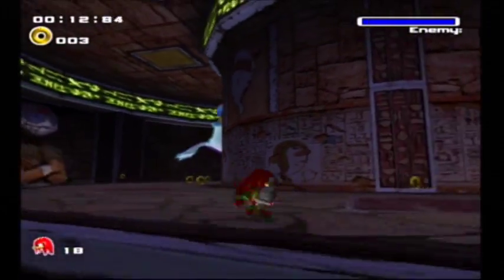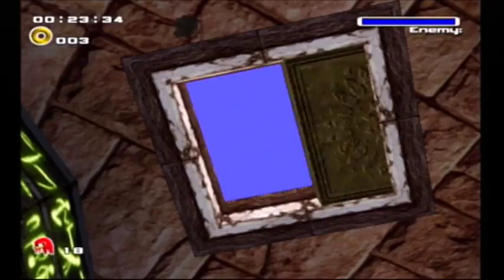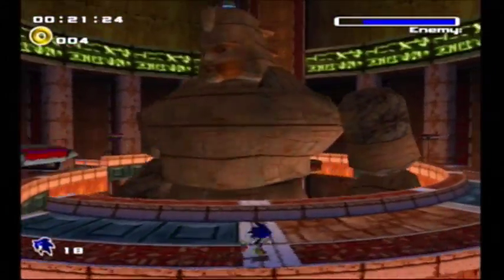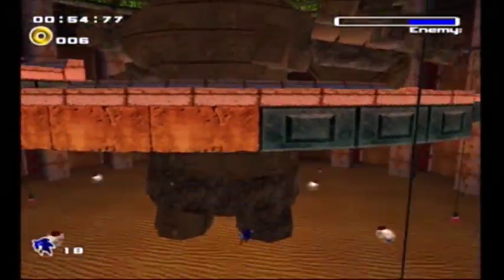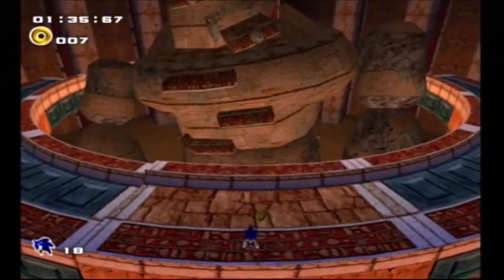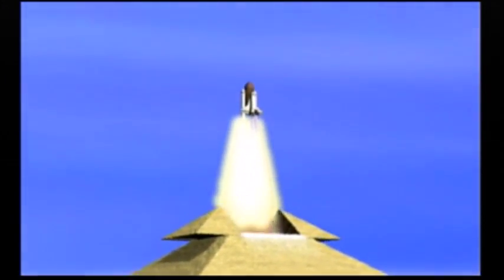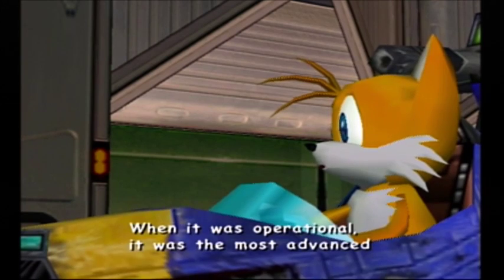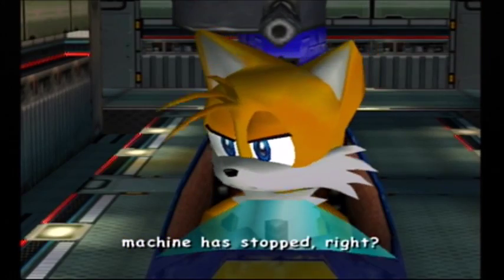Let's Play Sonic Adventure 2 Battle: Part 22 Boss Beat Down!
This video we take down two bosses, no sweat!